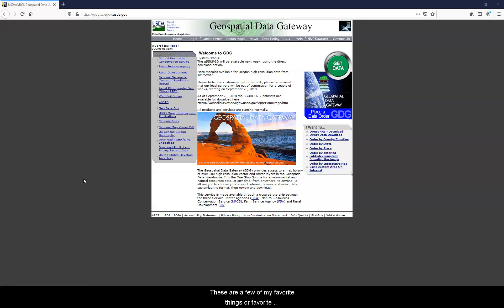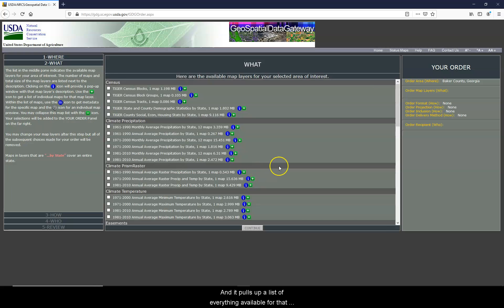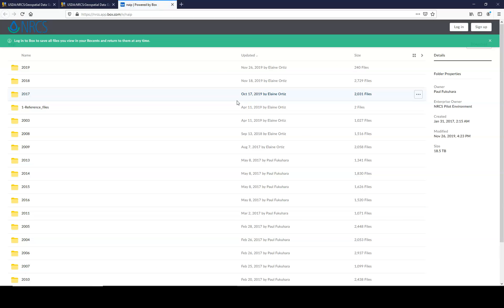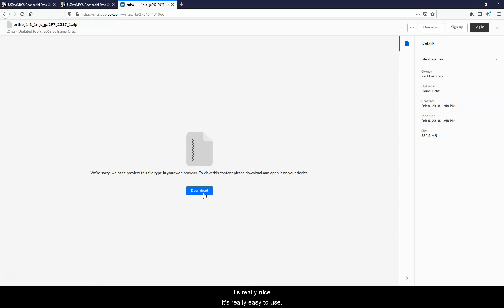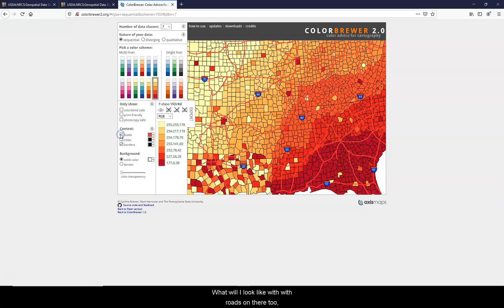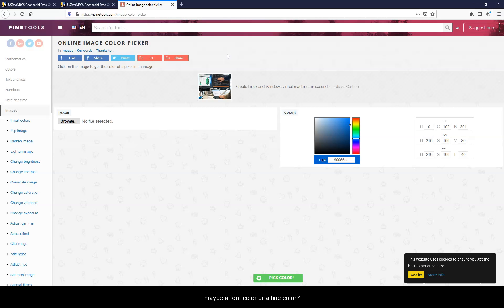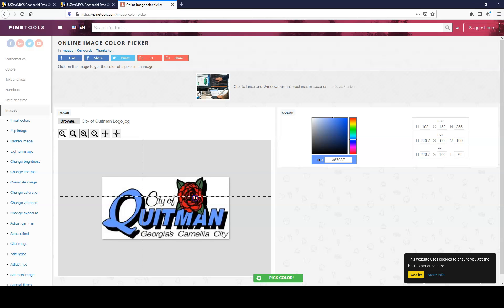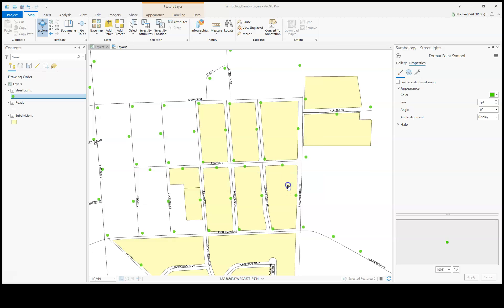My Favorite Things Episode 1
Episode 1 of “My Favorite Things” talks about 3 websites that are really easy to use.